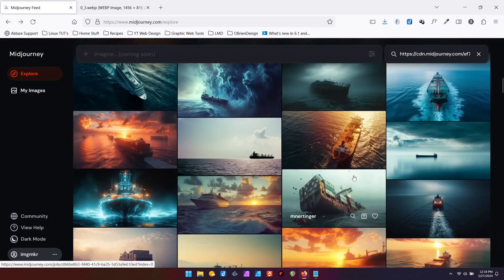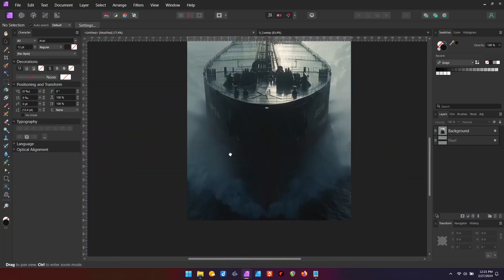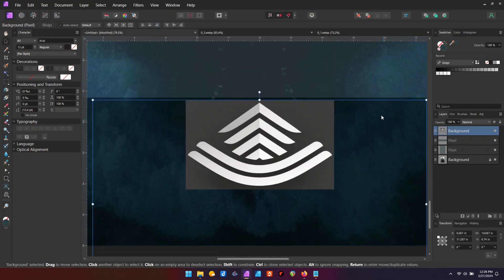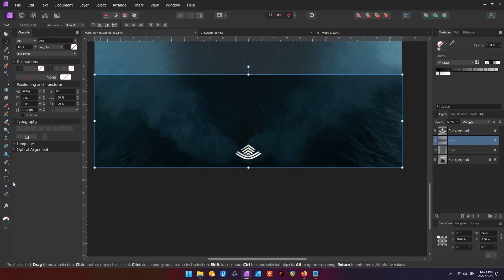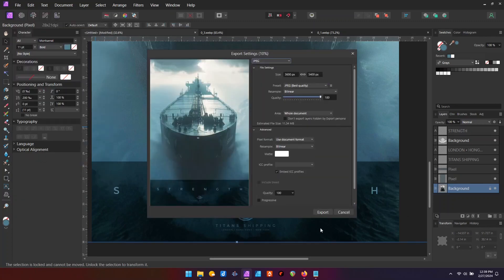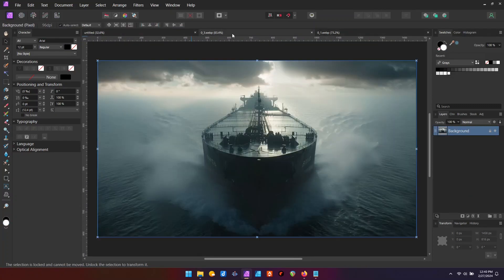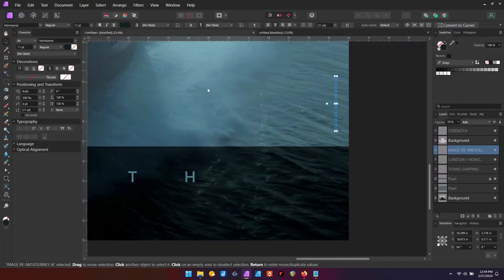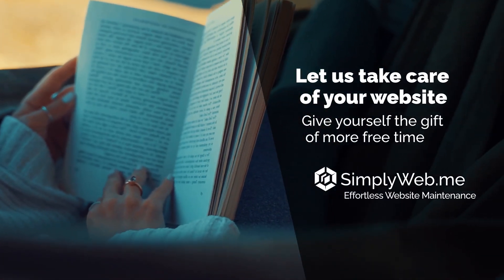Dirty Secrets of Freelance Graphic Design -- Your Work Will Be REJECTED!!!!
Rejection is tough, especially in the world of graphic design! In this video we spill the beans on how to handle the heartache of rejected work. Whether you're a seasoned graphic designer or just starting in the field, equip yourself with the knowledge to discover the mistakes to avoid, and gain valuable insights on how to bounce back stronger than ever.

Discover why designs get rejected, get quick tips to avoid common mistakes, and learn how to bounce back stronger. It's real talk for anyone who loves playing with colors and shapes!

Share your own stories in the comments – let's create a positive space for designers supporting each other.

THE COMPLETE DIRTY SECRETS SERIES